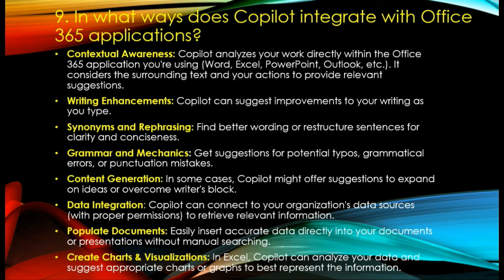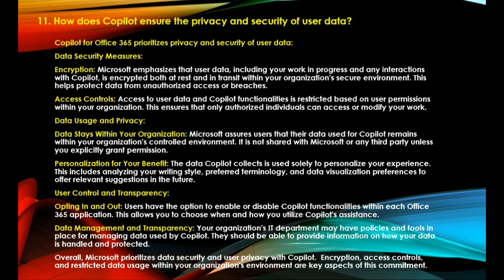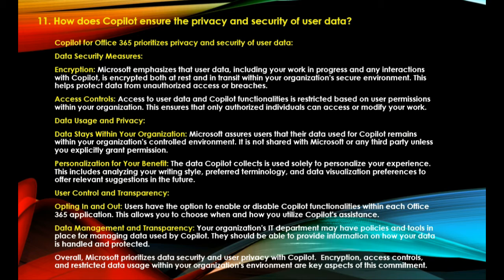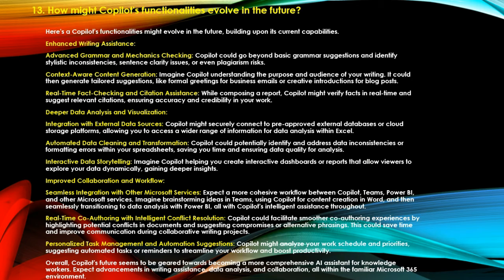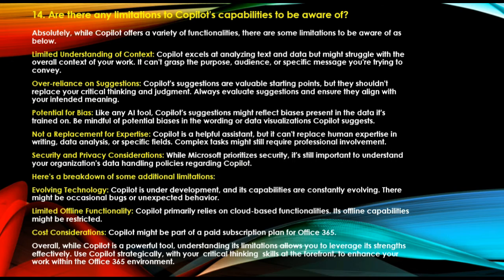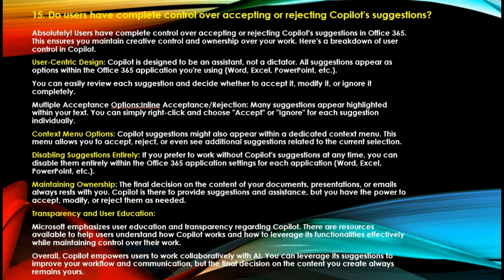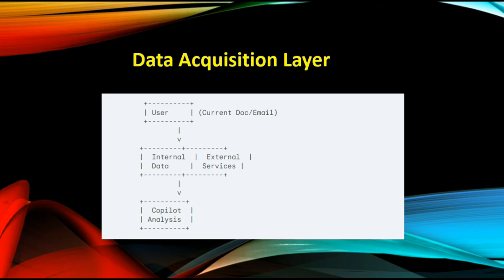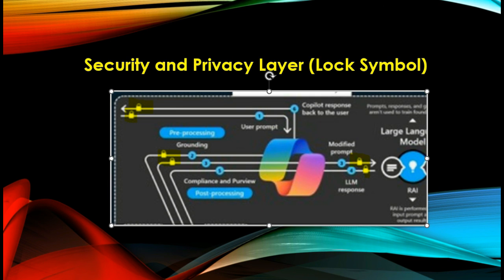Copilot interview Questions and Answers | Microsoft office 365 Copilot | Copilot Architecture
Copilot for Office 365 & Your New AI Assistant Explained!
Write Faster & Smarter! Mastering Copilot in Office 365
Level Up Your Work & Top 5 Copilot Features You Need to Know!
Is Copilot Right For You? A Beginner's Guide to Office 365's AI Assistant
🆕 Unlock the Power of Copilot! Getting Started Guide for Office 365
Boost Your Productivity with Copilot's Advanced Features
Writing Like a Pro & Mastering Copilot's Suggestions in Office 365
Data Visualization Made Easy & Leverage Copilot in Excel
Keeping it Secure & Understanding Copilot's Privacy  & Security in Office 365
The Future of Work Exploring Copilot's Potential in Office 365
Copilot Limitations & What It Can't Do (and How to Work Around It)
Customizing Copilot for Your Needs & Advanced Settings  & Workflows
What's Next for Copilot? Exploring Upcoming Features and Integrations
Is Copilot Replacing Human Writers? Let's Discuss!
Copilot vs. Grammarly & The Ultimate Office 365 Assistant Showdown
5 Reasons Why You Should Be Using Copilot for Office 365 (Right Now!)
Supercharge Your Office Skills with Copilot & A Comprehensive Tutorial
The Future of AI in Work & How Copilot is Changing the Game
Microsoft 365 Copilot & Transforming Your Office Experience
A Beginner's Guide to Microsoft 365 Copilot & Enhance Your Productivity
Don't Miss Out on Microsoft 365 Copilot Features & Boost Your Efficiency
Copilot for Microsoft 365 & How to Enable  & Get Started for Businesses
Copilot for Microsoft 365 & Work On Your Projects with Ease